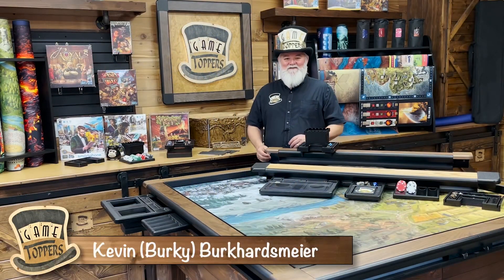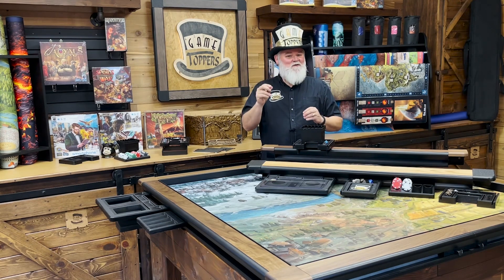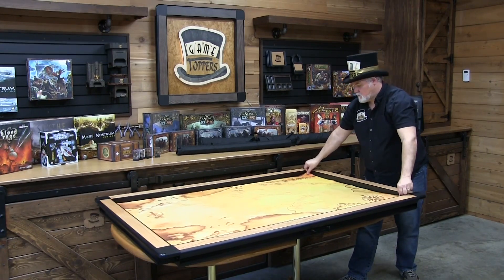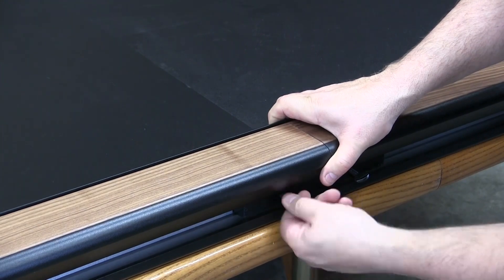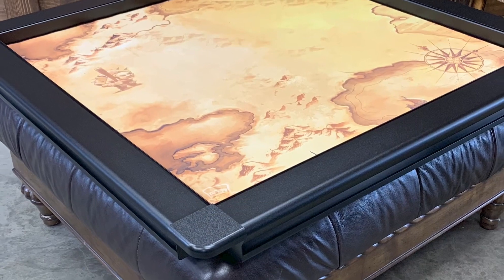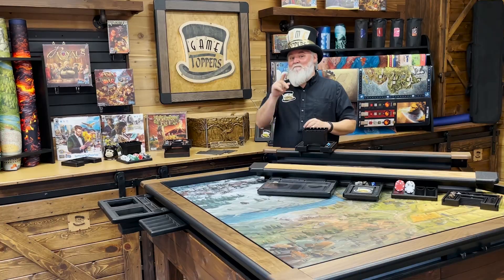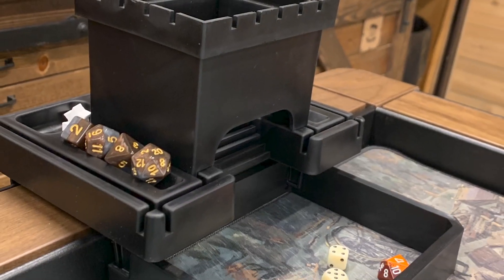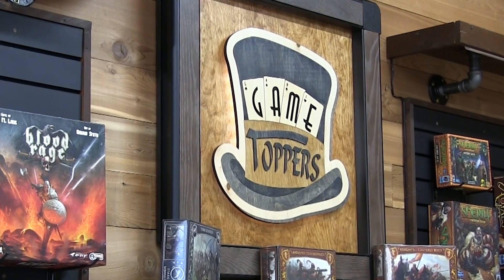How They Work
This video shows the features and construction of our Game Toppers system and accessories.